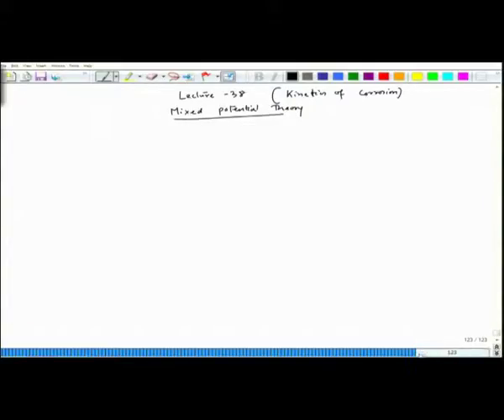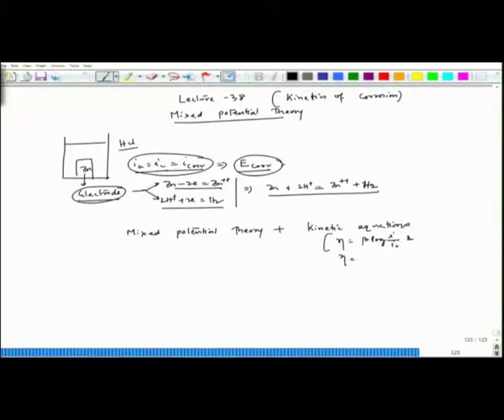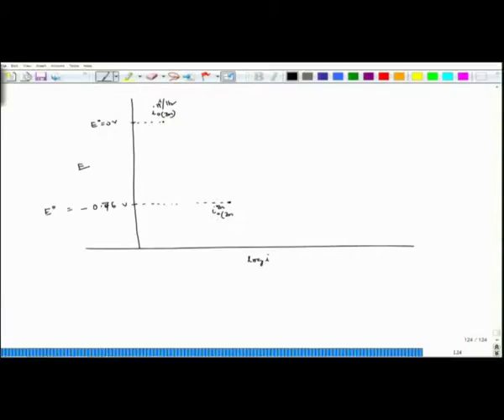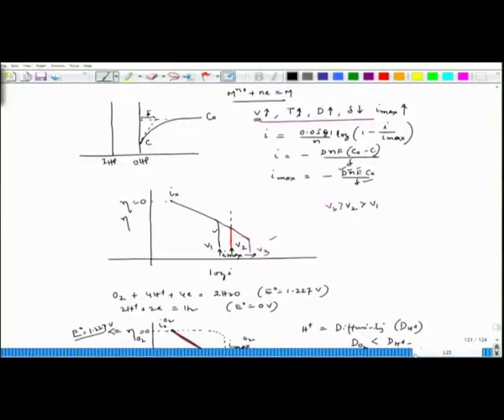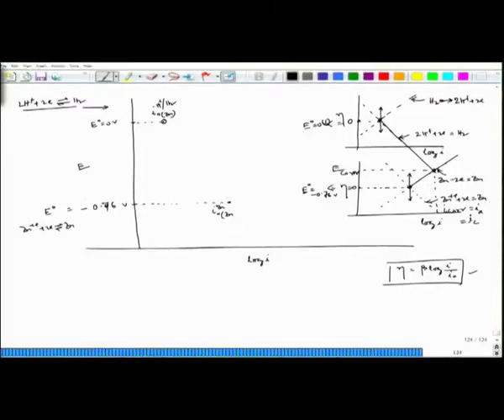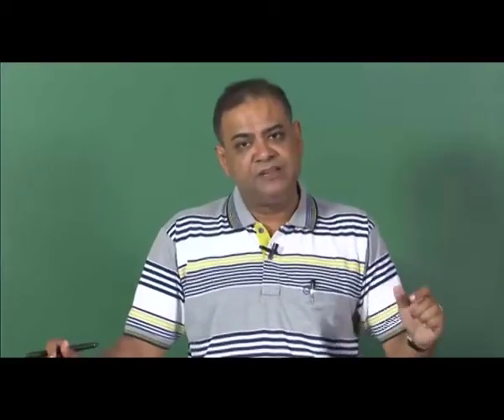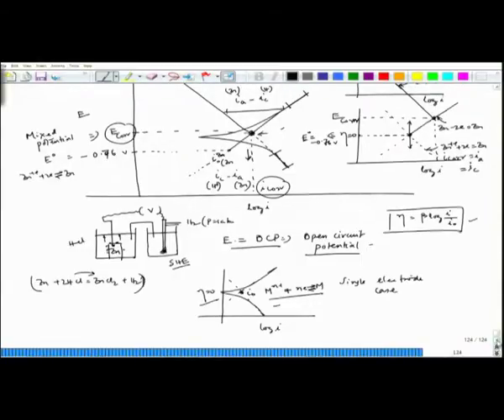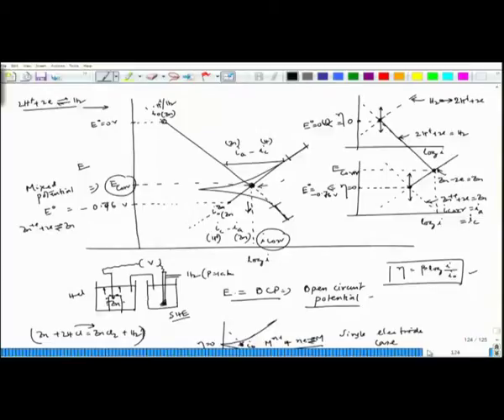mixed potential theory II